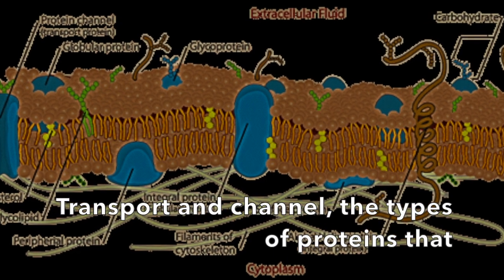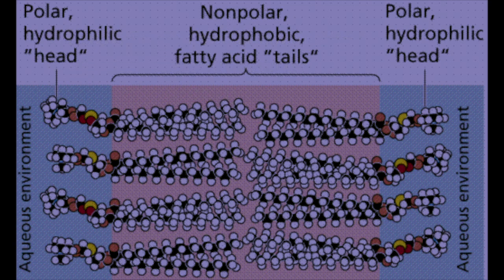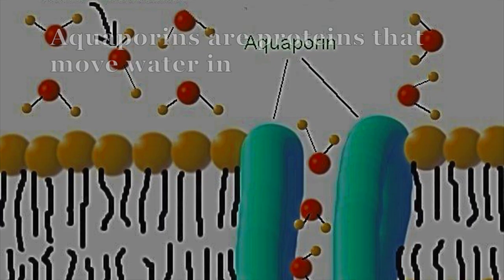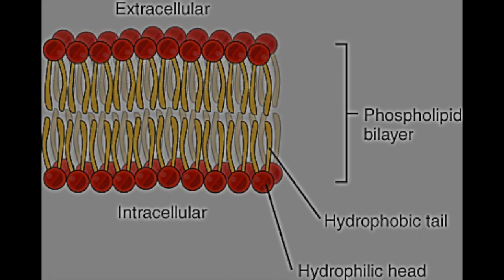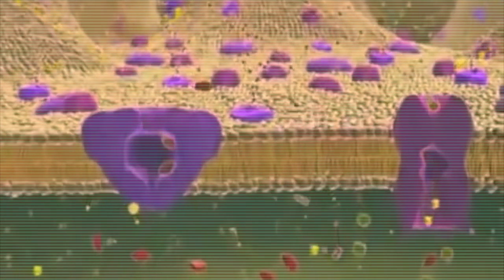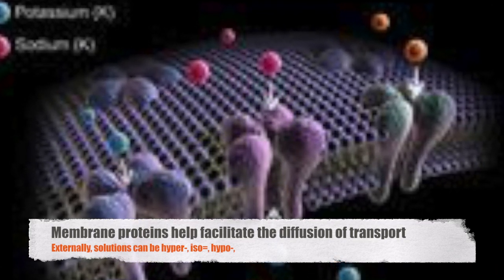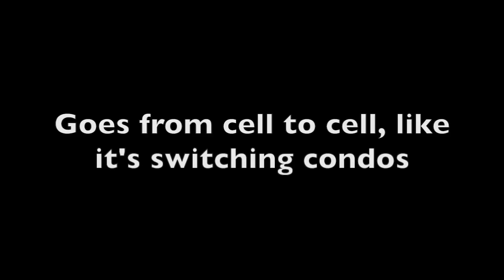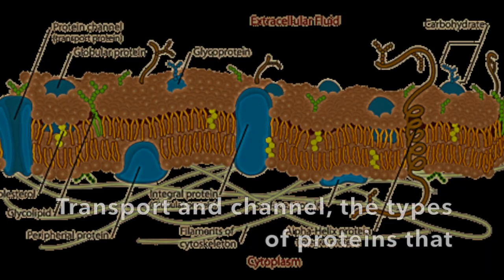Cell Polarity Review Song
This is an AP Biology Review Song to the tune of "Black Beatle" by Rae Sremmurd.  Enjoy!